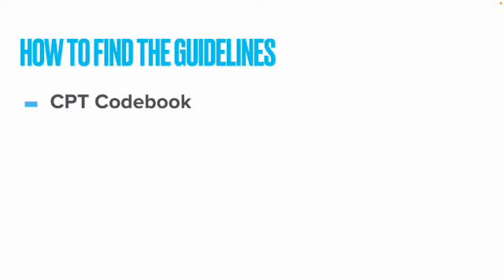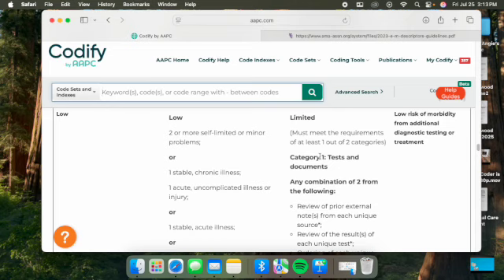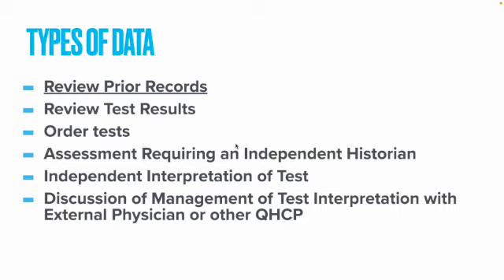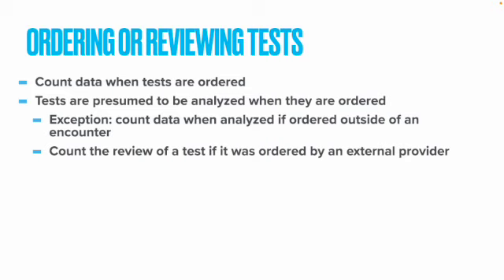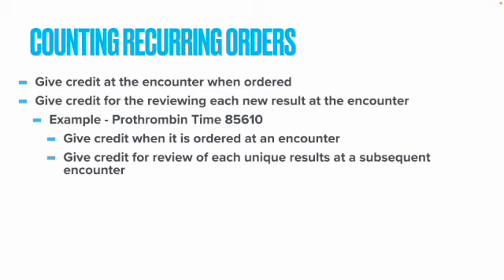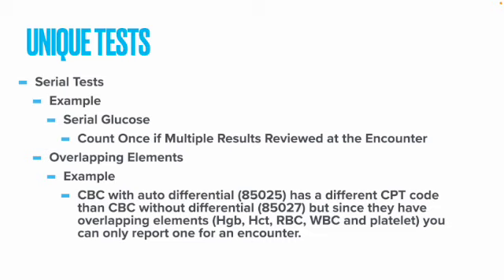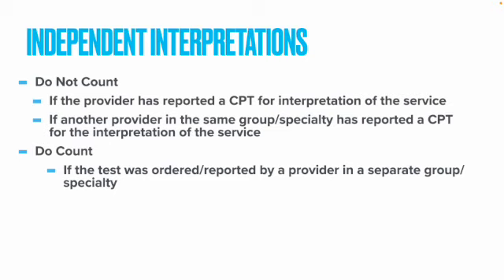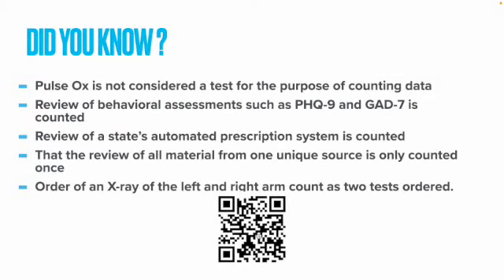EM Leveling Deep Dive into Data SD 480p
In today's video we will do a deep dive into the data element of medical decision making.

Services that Angie offers:
Coding
Healthcare consulting
Coding education
Speaking engagements
Coding tools